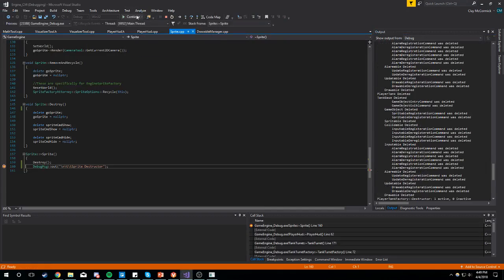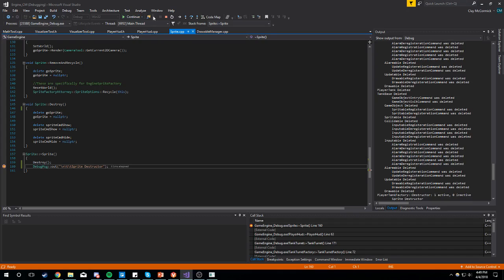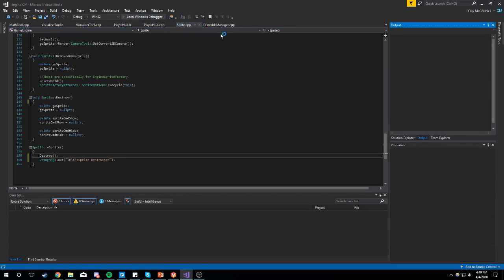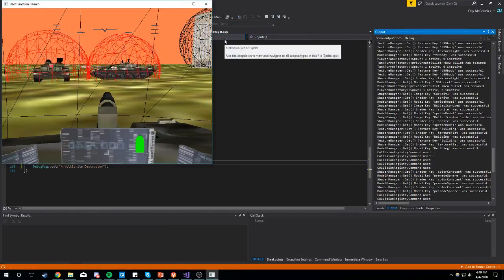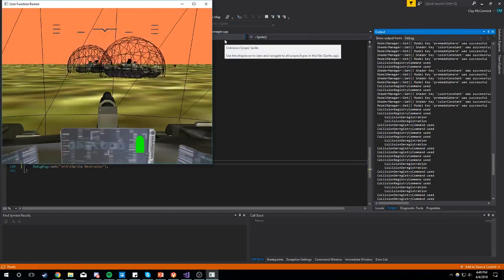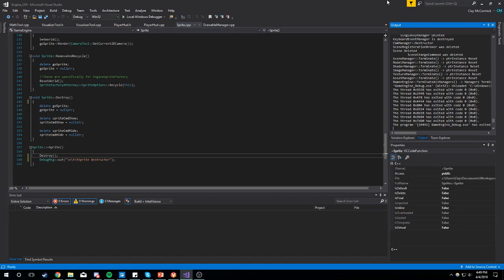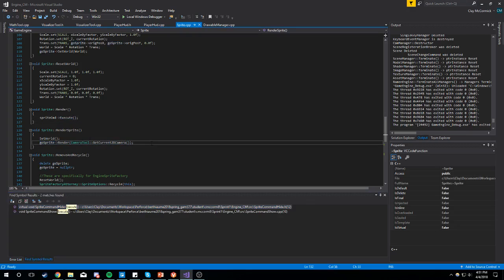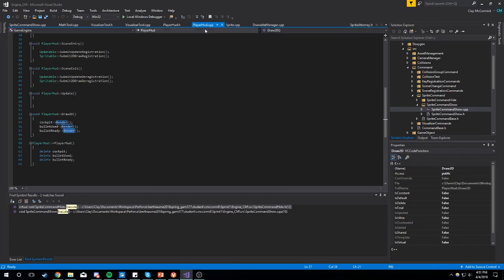Ramen Engine Sprint 1 GAM 377